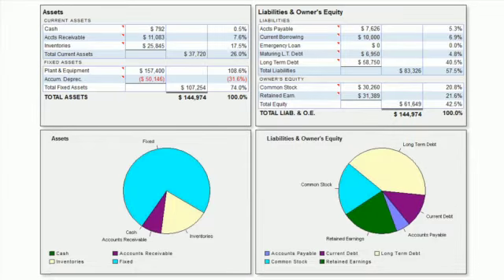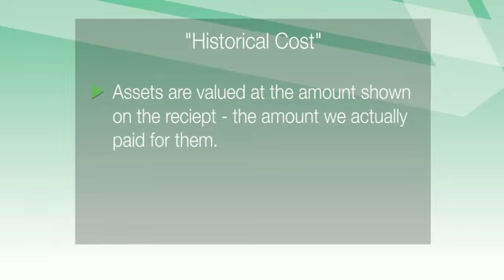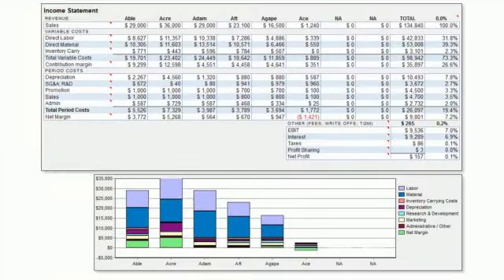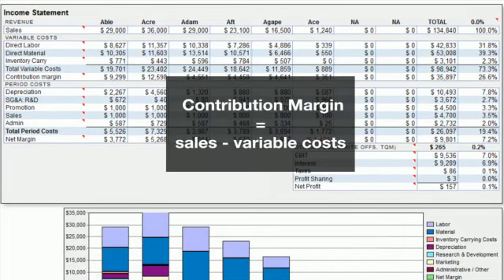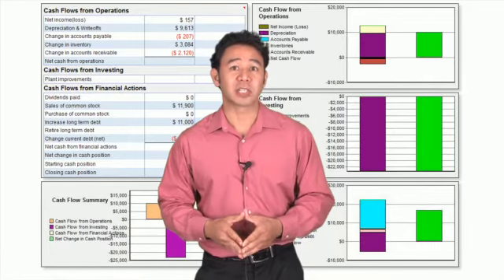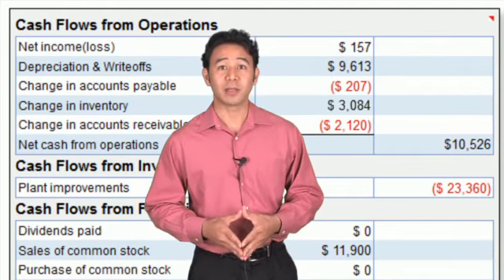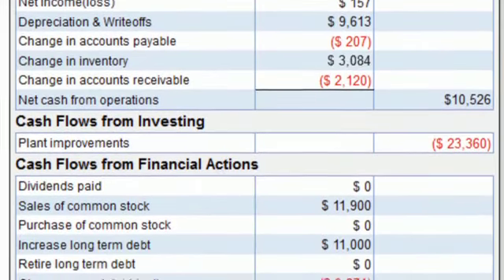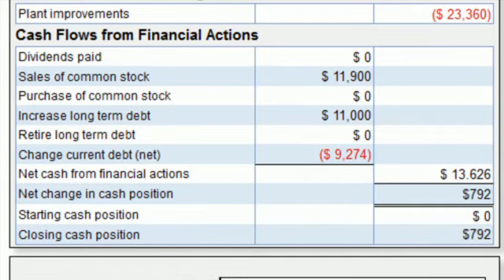Capstone - Financial Statements